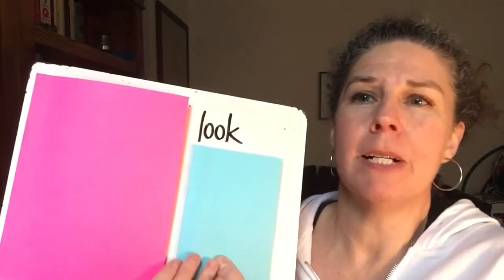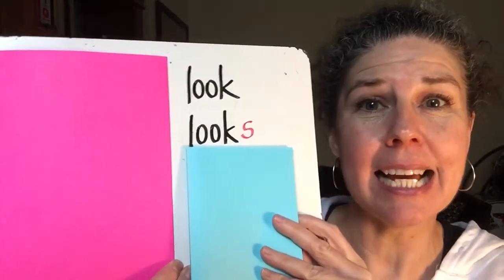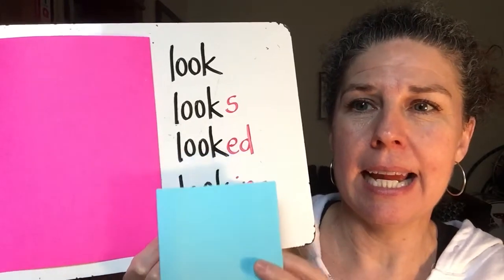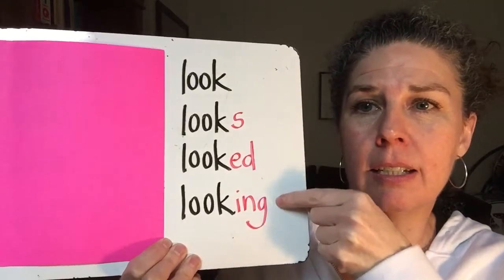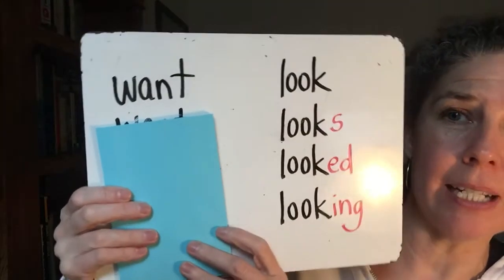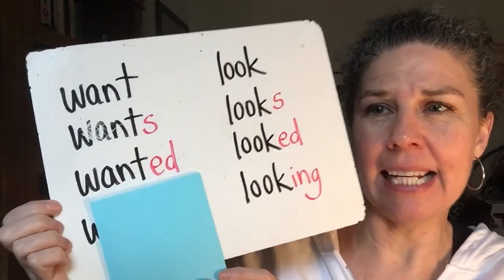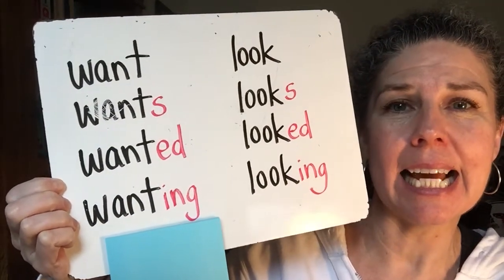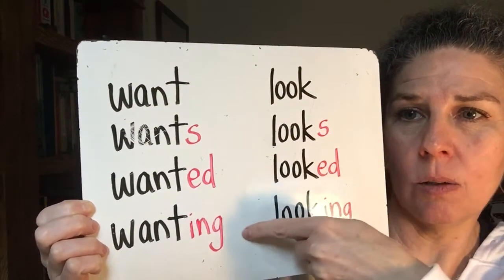Shared Reading: Tuesday, April 28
Endings: -s -ed  -ing